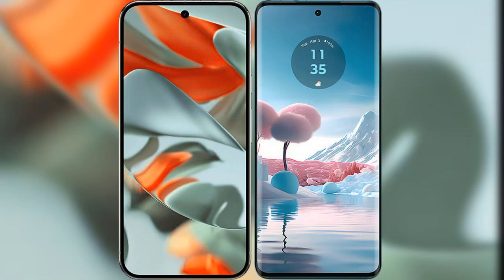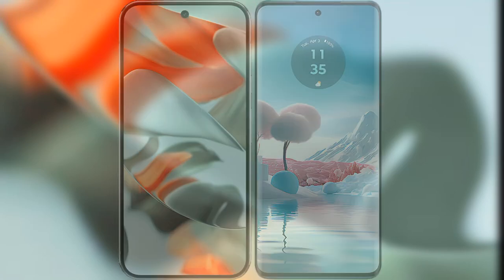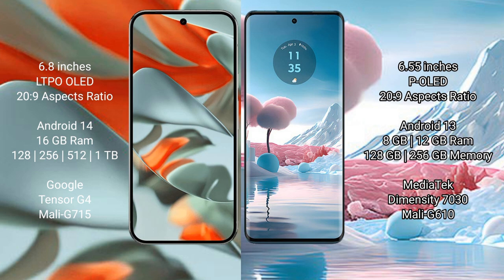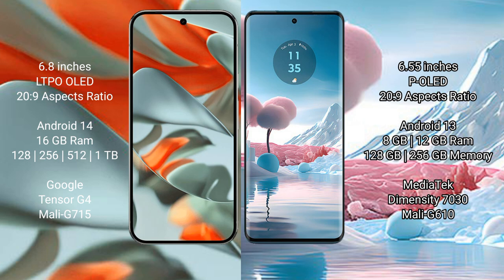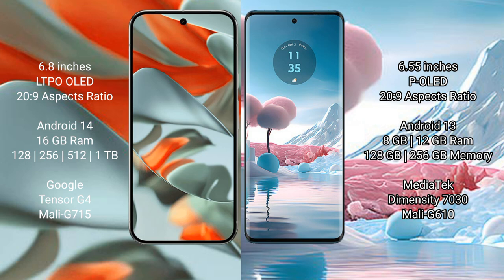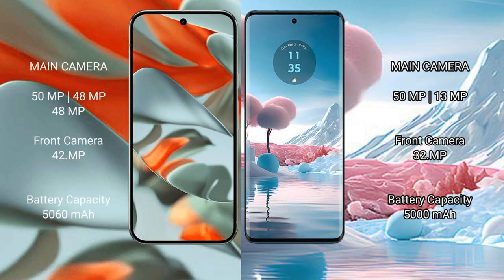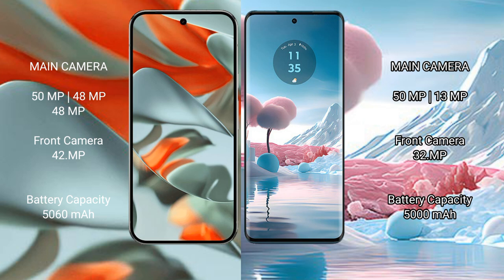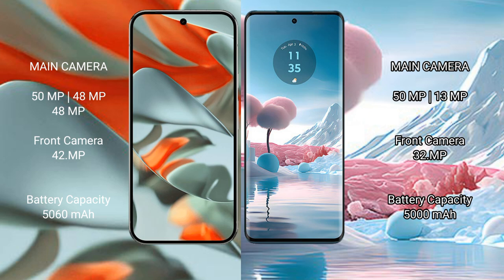Google Pixel 9 Pro XL vs Motorola Edge 40 Neo Review